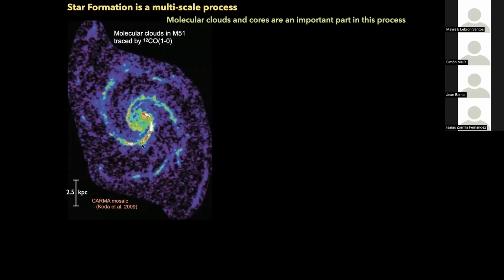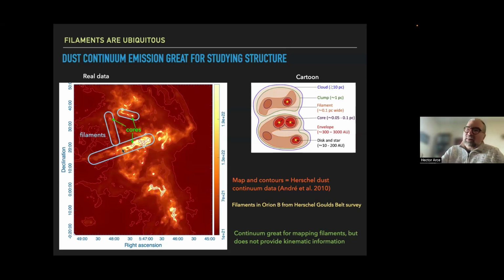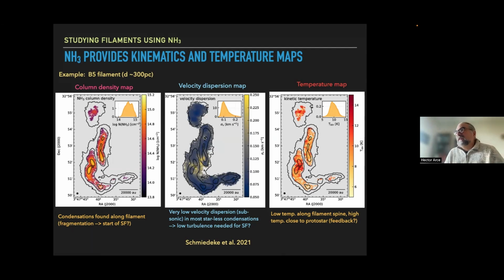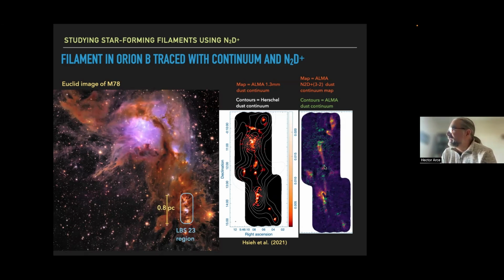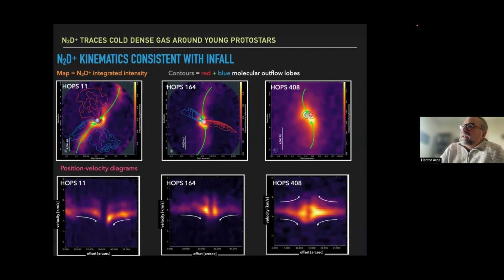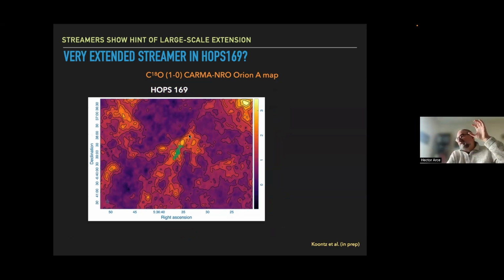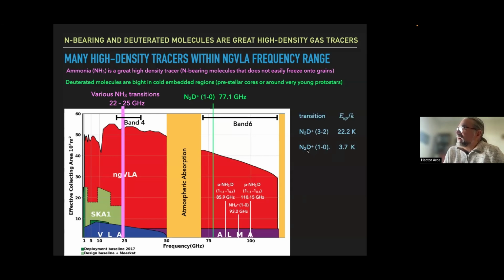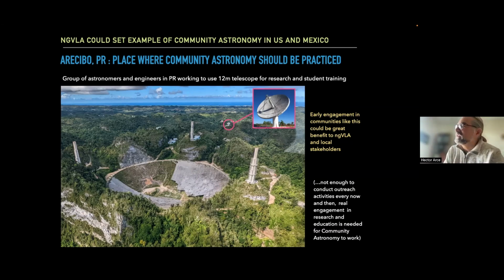2024 12 12 Dr Héctor Arce: Infall and dense gas kinematics during the early stages of star formation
Las estrellas se forman en condensaciones densas dentro de nubes moleculares, comúnmente conocidas como núcleos, de aproximadamente 0.1 pársecs de tamaño. Los sistemas protoestelares adquieren la mayor parte de su masa mediante la caída gravitacional del material del núcleo hacia el disco circunestelar. Por lo tanto, comprender el origen de las masas estelares requiere caracterizar el proceso de acreción en diversas etapas evolutivas. Observaciones interferométricas recientes en longitudes de onda milimétricas han sugerido la presencia de filamentos de acreción (es decir, estructuras angostas y curvas que muestran una cinemática coherente con la caída gravitacional) alrededor de protoestrellas jóvenes. Sin embargo, la frecuencia de estos filamentos entre protoestrellas en diferentes etapas evolutivas no está bien determinada. Además, la importancia de estos flujos en el proceso de ensamblaje de masa en estrellas jóvenes sigue siendo en gran medida desconocida.

Recientemente realizamos observaciones con ALMA de una muestra de protoestrellas con el objetivo de estudiar la interacción entre el flujo de salida y el sobre en distintas etapas evolutivas. Detectamos posibles filamentos de acreción en más de la mitad de las fuentes de Clase 0 de nuestra muestra, utilizando la línea N₂D⁺(3-2), la cual rastrea regiones frías, densas y profundamente embebidas. En esta presentación, mostramos cómo esta especie deuterada puede utilizarse para estudiar el gas íntimamente involucrado en el proceso de formación estelar.

El ngVLA podrá realizar observaciones de alta sensibilidad de las transiciones rotacionales del nivel fundamental de esta importante especie, así como de otros trazadores de alta densidad (en frecuencias entre aproximadamente 60 y 110 GHz), a escalas de unos pocos hasta decenas de unidades astronómicas. Esto nos permitirá rastrear cómo el material de la nube fluye desde las regiones externas hasta las partes centrales de los núcleos preestelares y protoestelares (e ingresa al sistema protoestelar), en diferentes etapas evolutivas, lo cual es esencial para comprender cómo las protoestrellas adquieren su masa.